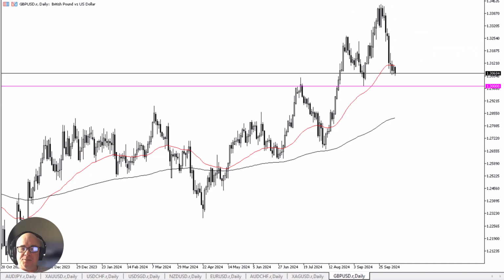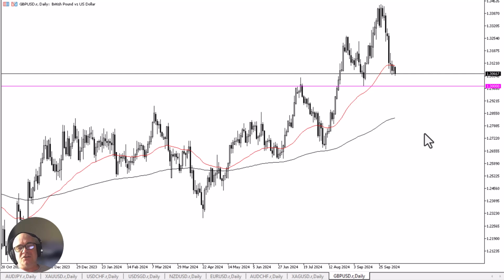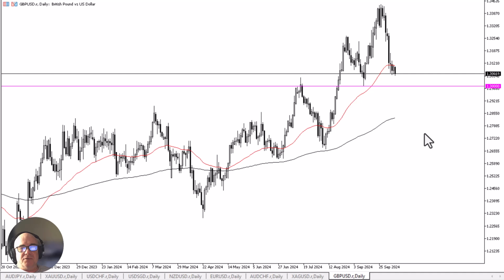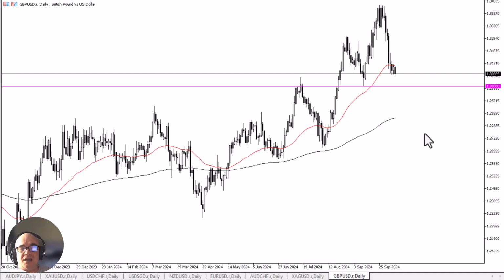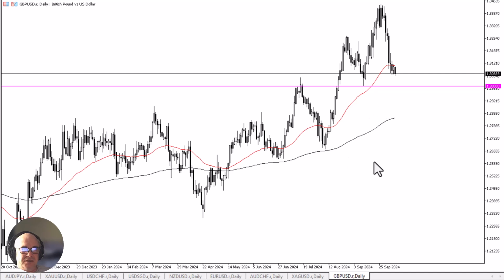GBP/USD Forecast October 10, 2024